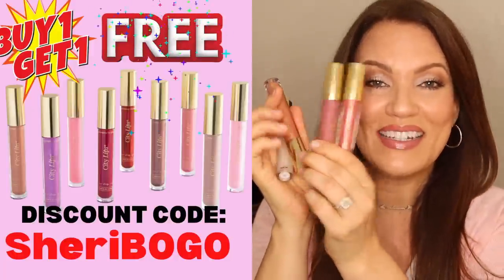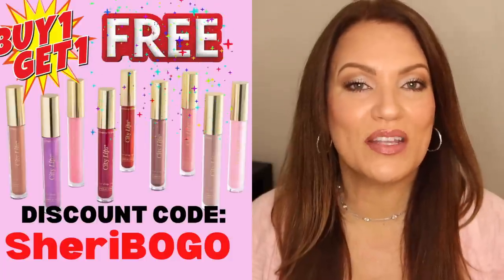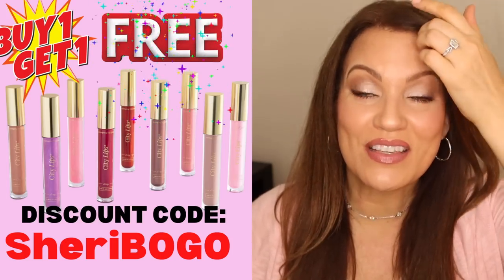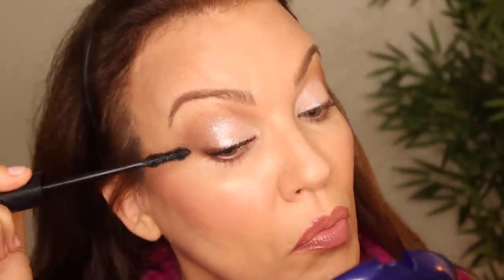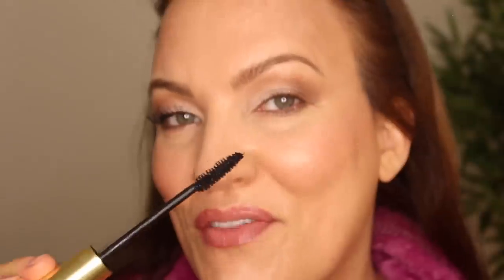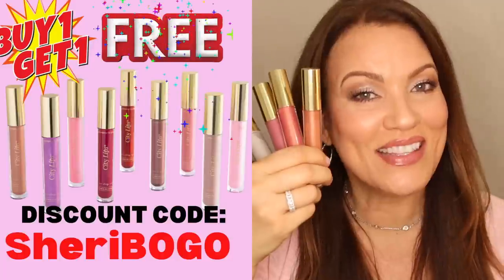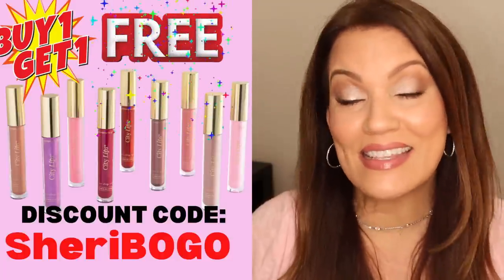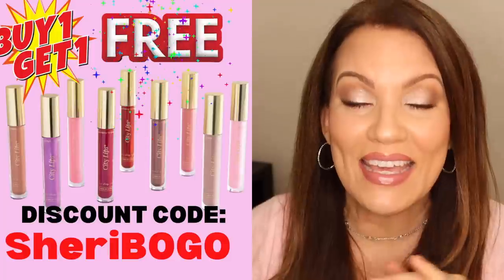OMG!!! SHOCKING BEAUTY HACK that BLEW ME AWAY!!!!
😱SHOCKING BEAUTY HACK PRODUCTS MENTIONED:
1. MILANI MASCARA
5. BLOW DRYER - I'm in South America so I'm using one I bought here BUT this is the inexpensive one I use back in the USA

WHAT I'M WEARING:
👚WHITE TSHIRT
👚SUPER LIGHTWEIGHT PINK CARDIGAN
💎NECKLACE *the one I'm wearing is sold out again but this one is almost identical
👩🏻‍🦱 BOX HAIRCOLOR I USE (6A)

🔸 I TAKE THIS TO FADE MELASMA, GROW HAIR FAST, GET RID OF KERATOSIS PILARIS & STOP HOT FLASHES!

✈️MINI TRAVEL VLOG WHERE I AM IN SOUTH AMERICA (I added this travel vlog to the end of a 2 minute makeup routine... so fast forward to around 5 or 6 minutes into the video to see where we are as I take you with me for the day)

4.

🌸P.S. OMG = Oh My Gosh in my vocabulary 🤗